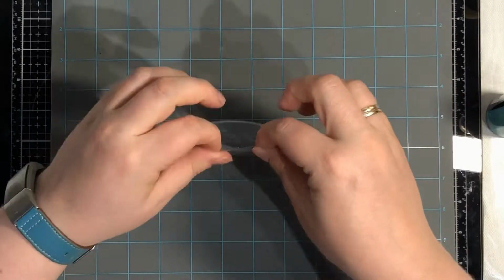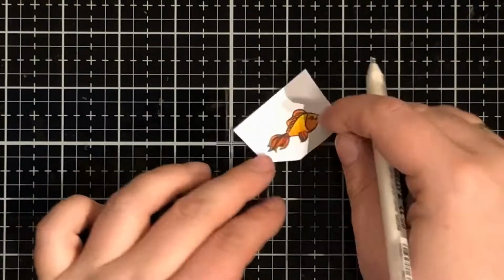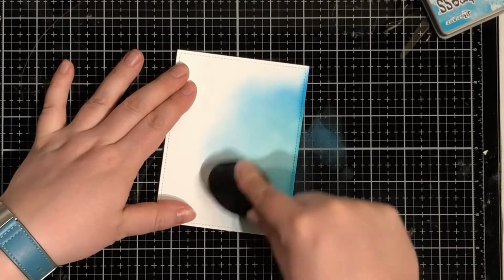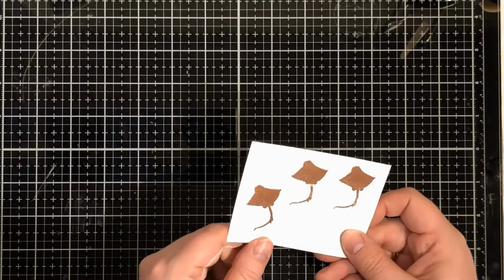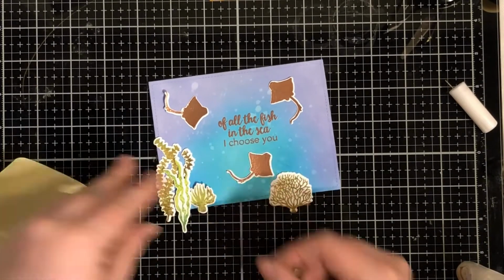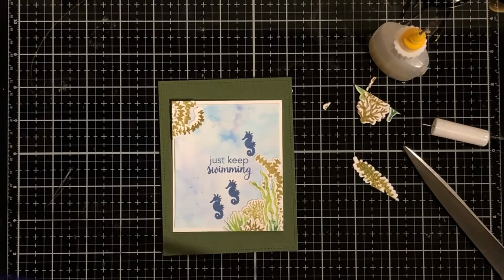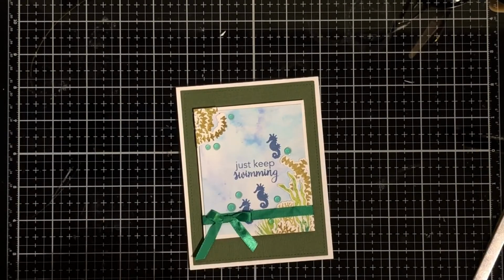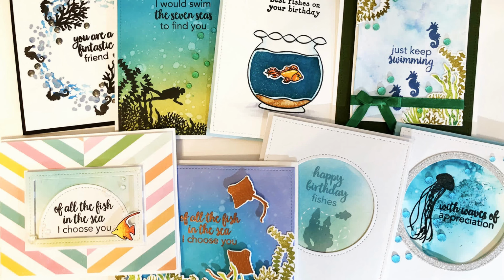8 cards - 1 kit, My Monthly Hero - March 2019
In this video I am showing the process of making 3 cards and showing 5 more cards using the March 2019 My Montly Hero card kit by Hero Arts.